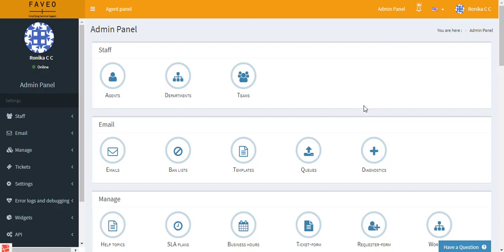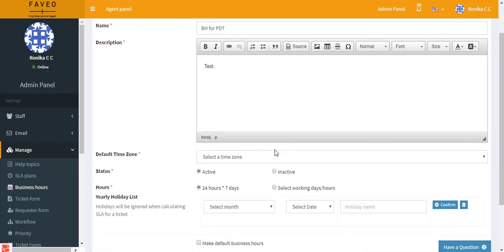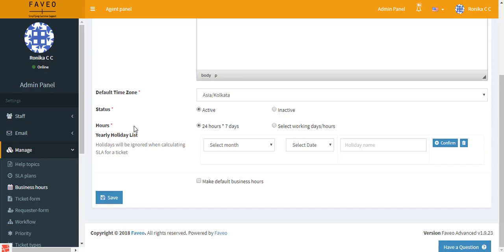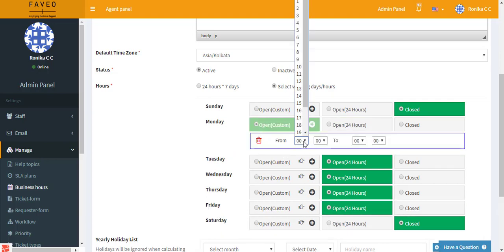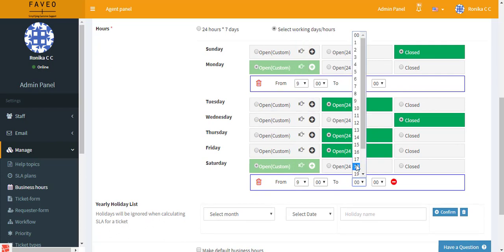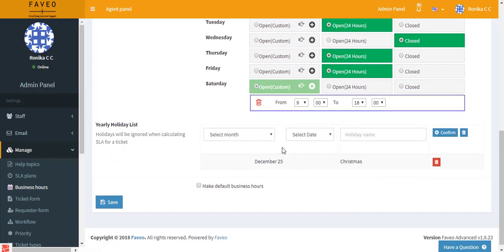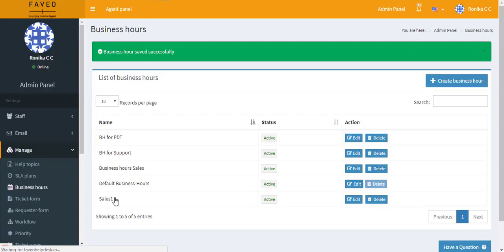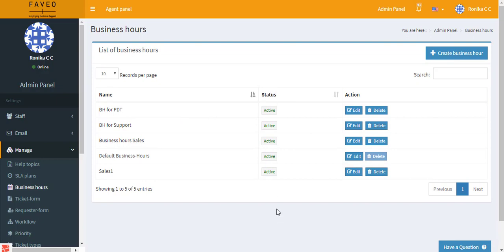How to set your business hours in Faveo Helpdesk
This video helps you understand, how to set the operational hours of your company based on which the clients can interact with you.